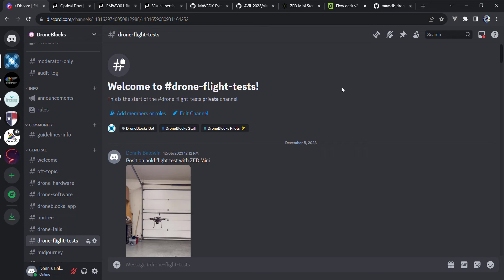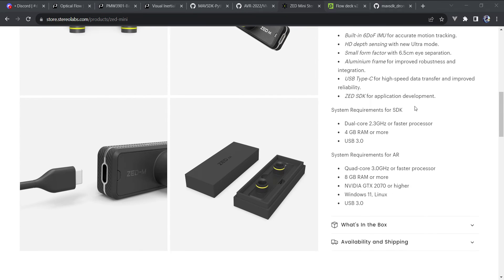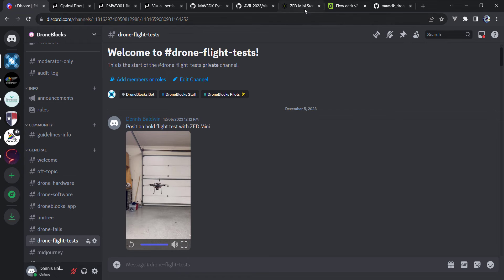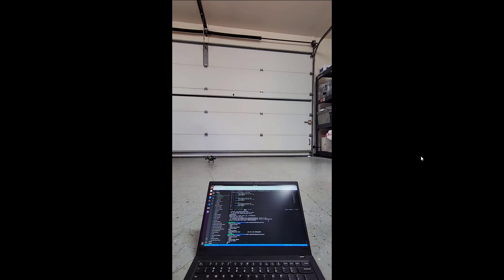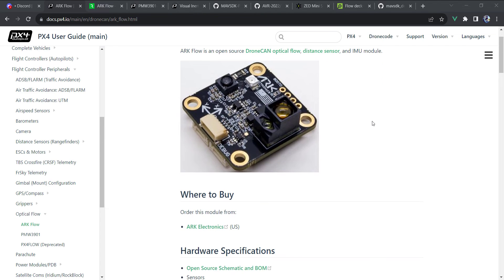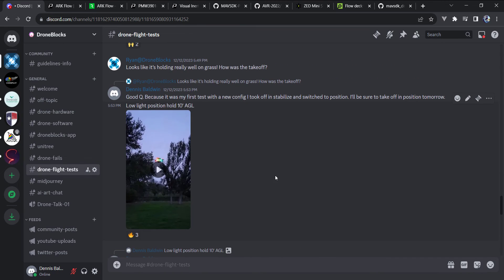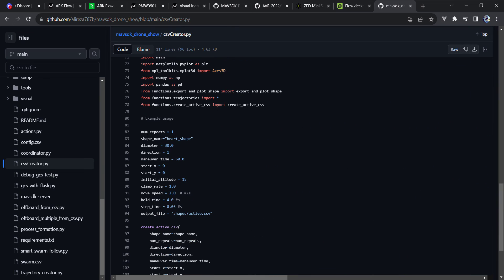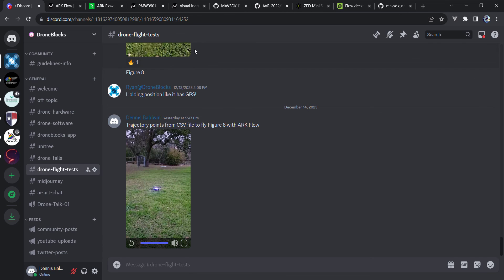PX4 GPS Denied Position Hold Options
Sharing a bit of my research and testing over the past several months as it relates to GPS denied position hold with PX4.